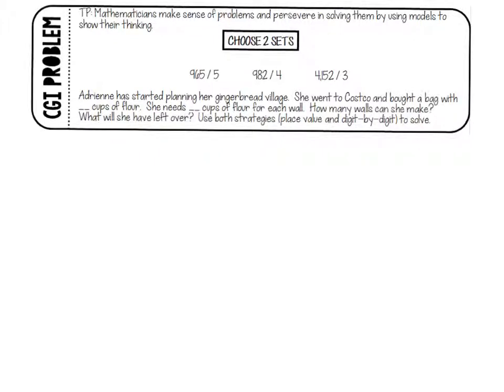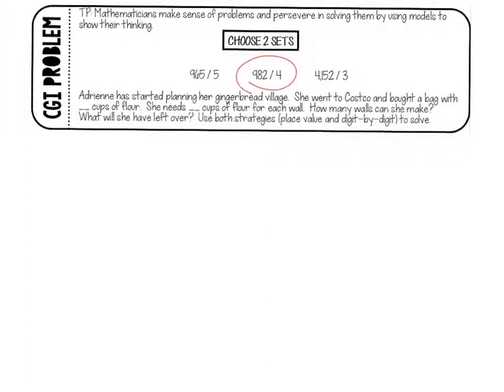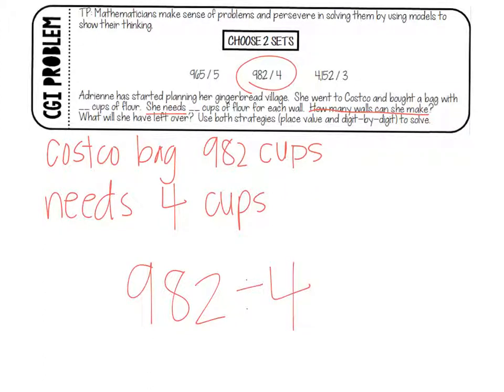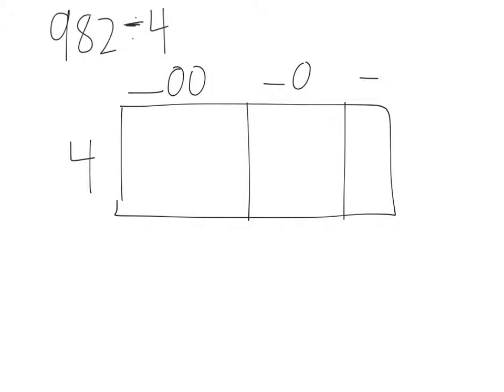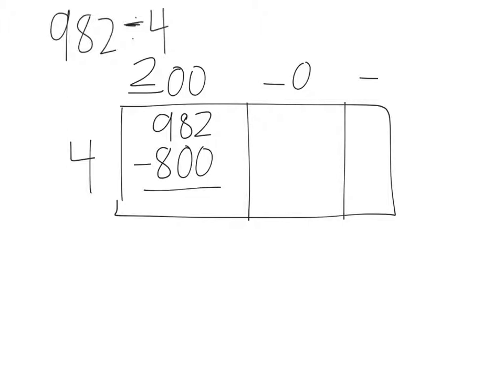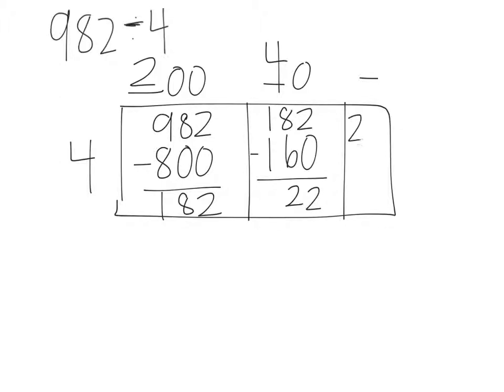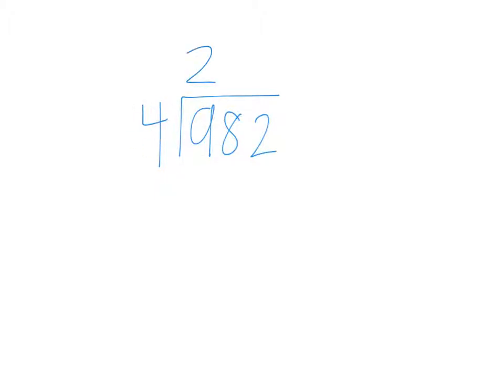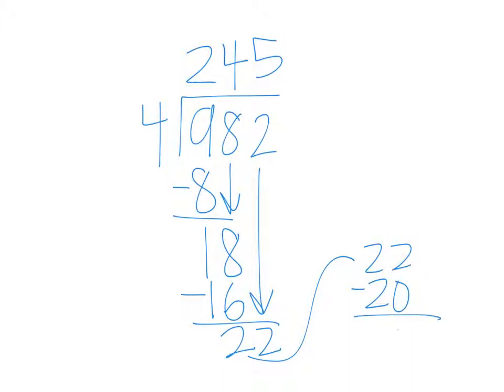cgi 4th 11/10